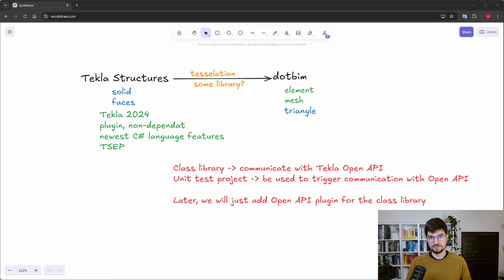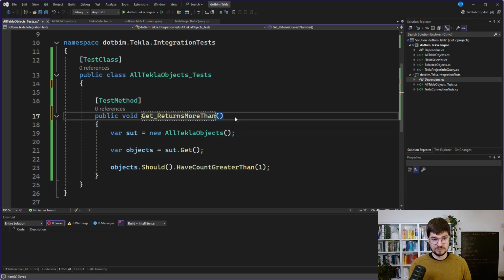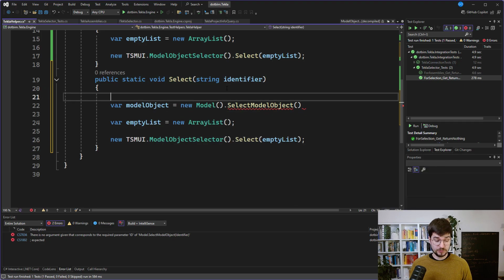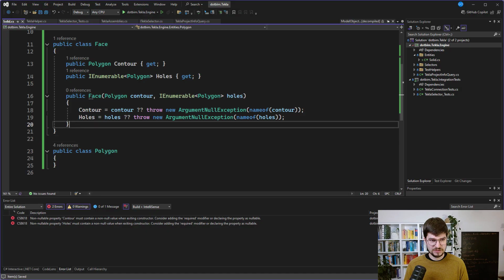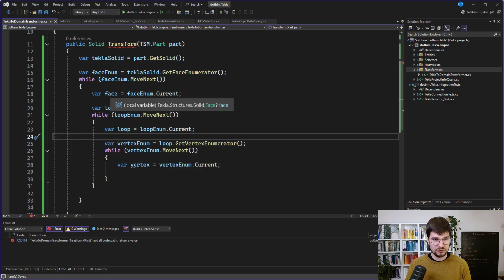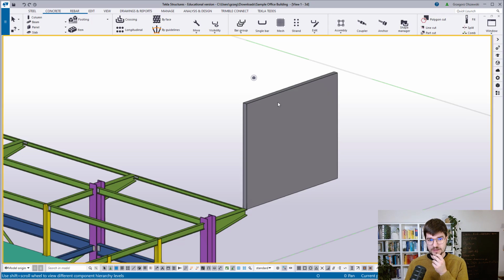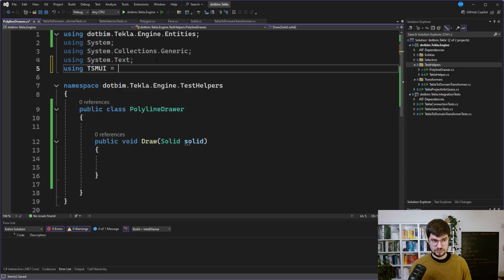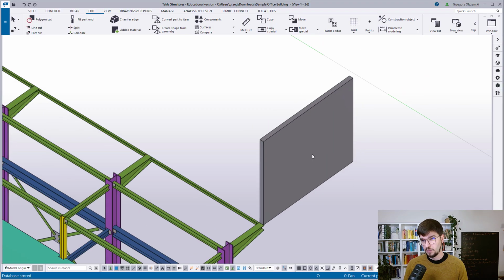04 Tekla geometry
It's time to extract geometric data from Tekla Structures models. Querying elements and accessing their solid representation are the core elements of this material.